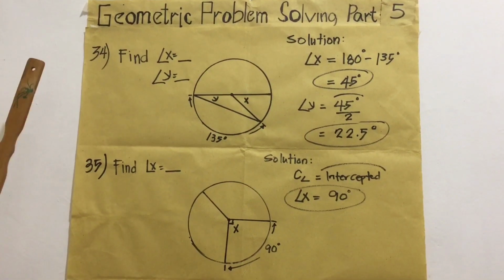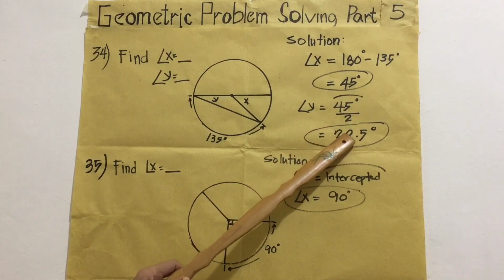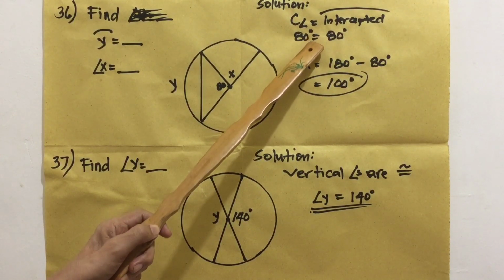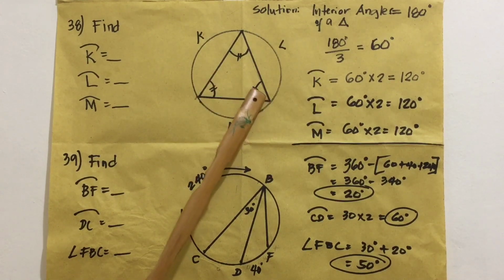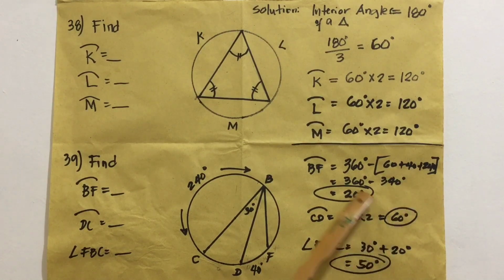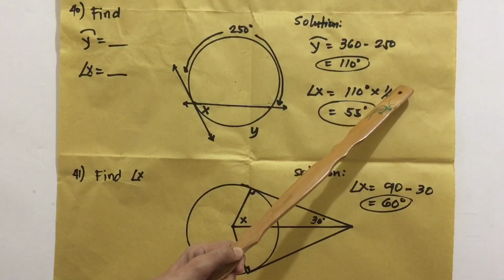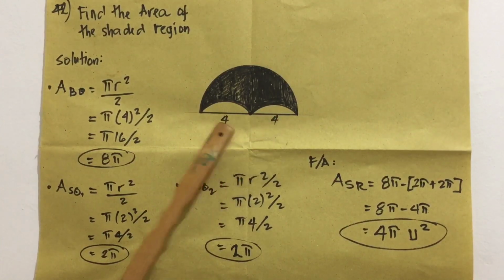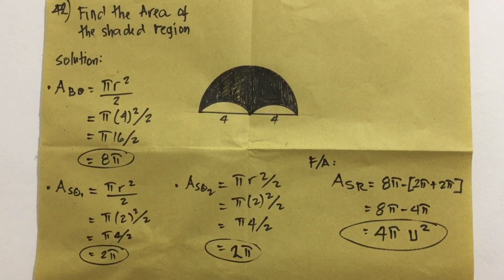GEOMETRIC PROBLEM SOLVING | PART 5 | Teacher AL